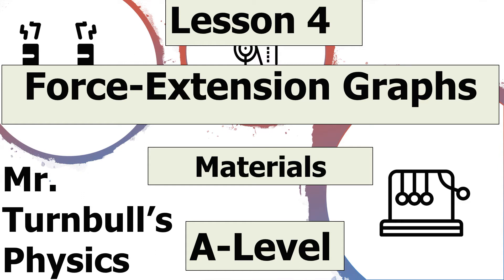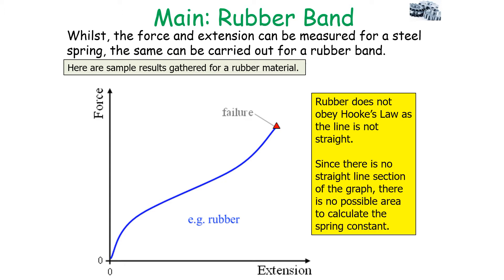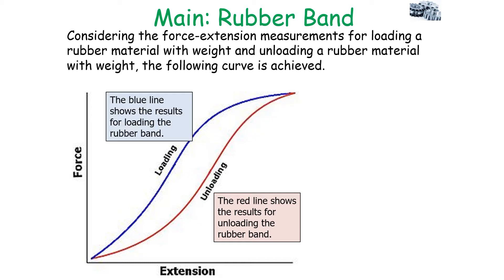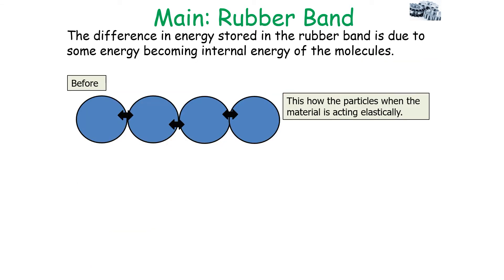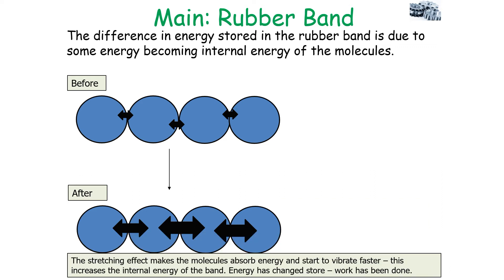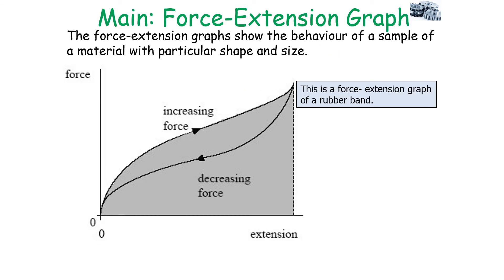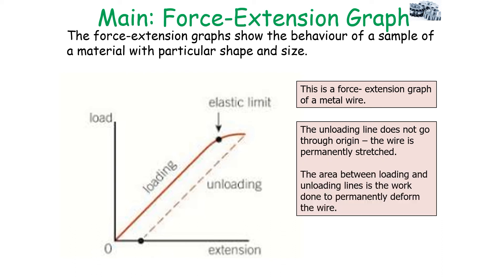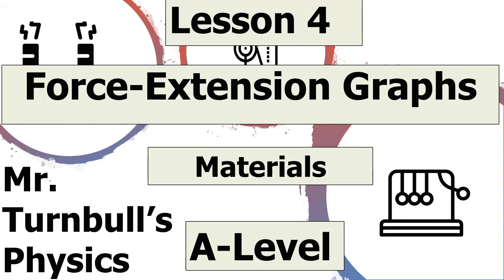Force Extension Graphs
This is a video looking at force-extension graphs.
This is part of the A-Level module: Materials.